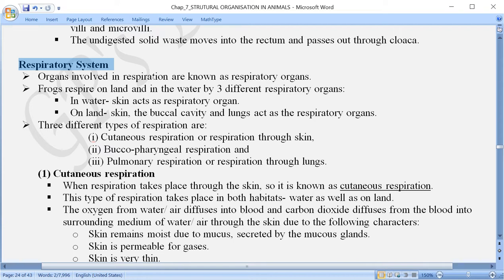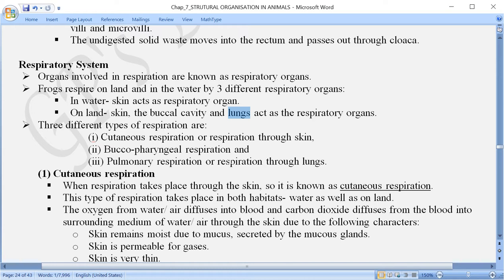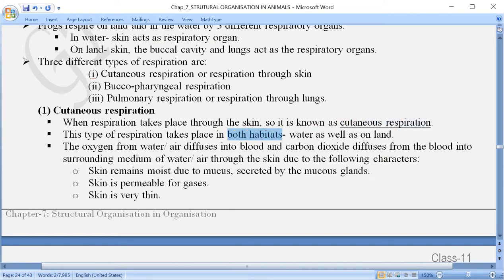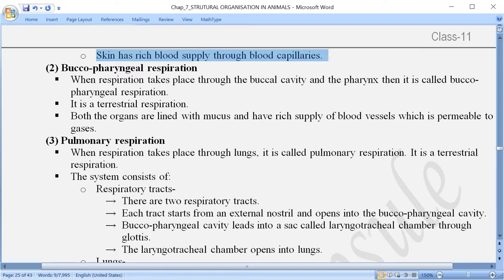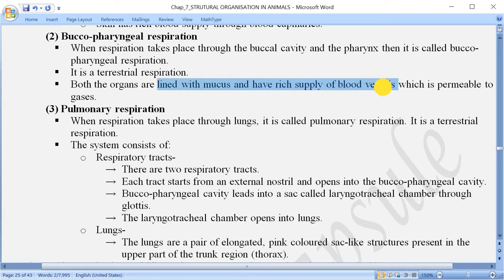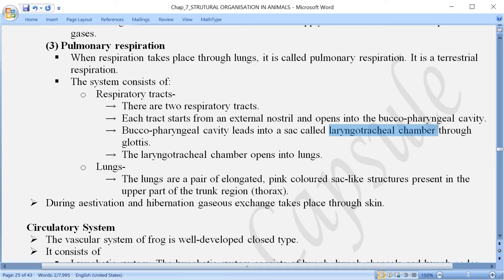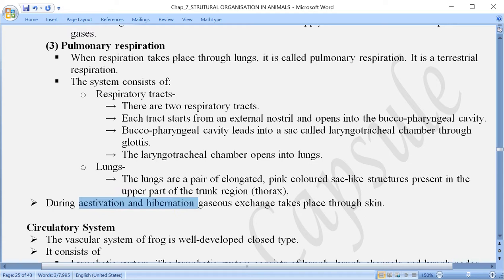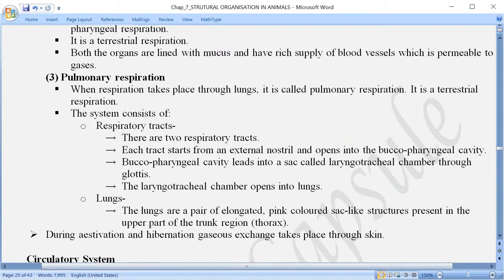11_7_Structural Organisation in Animals_L- 13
Frog- Respiratory system